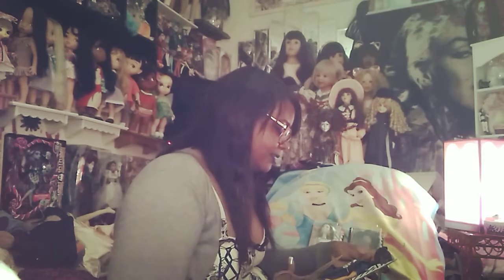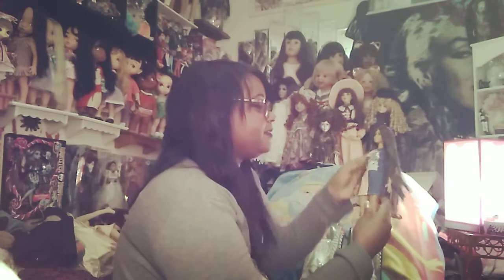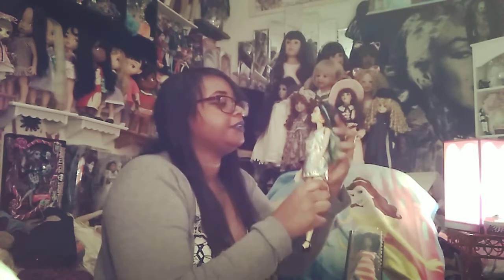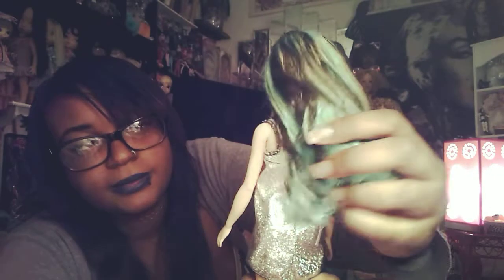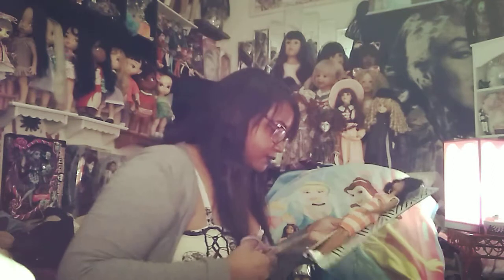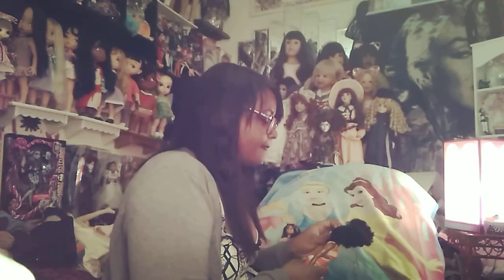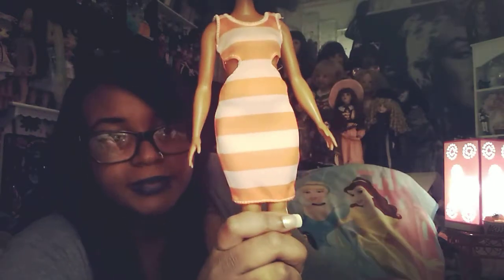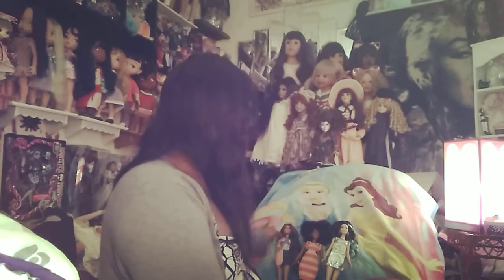BARBIE FASHIONISTAS # 103,105,&110 REVIEW!|2019